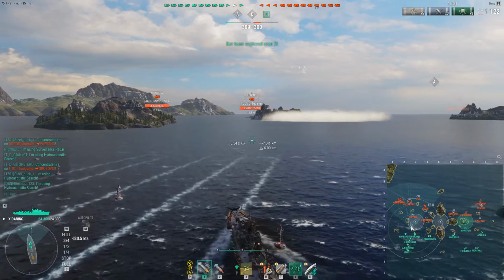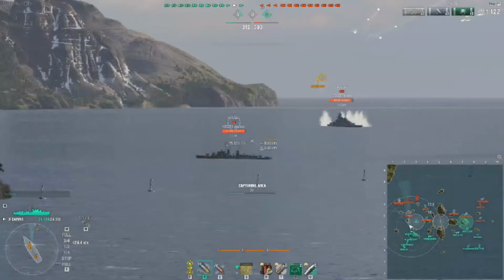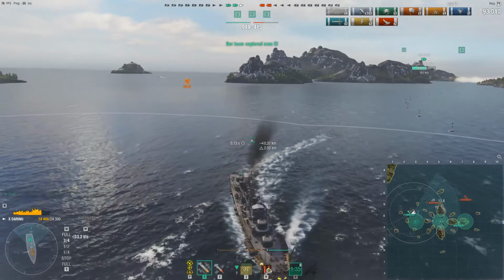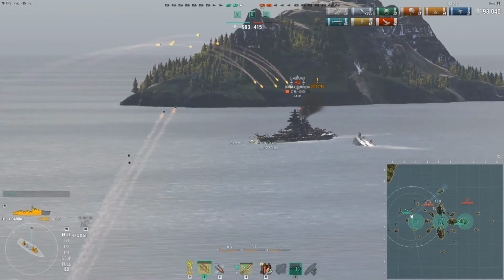Ducky's DD guide - Prioritizing your efforts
There is a lot to do as a destroyer player so what is your most important job?? It depends on the situation, so I will try to explain how I prioritize what to do during games. This game I needed to help with a push and although it isn't the best role for a Daring when trying to do damage, it is what the team needed.

Sorry for the blurry freeze frames. Turns out the software renders blurry images if I do it the way I did. Live and learn!